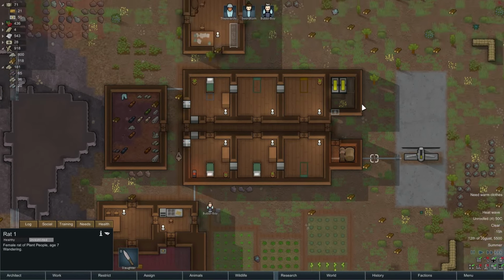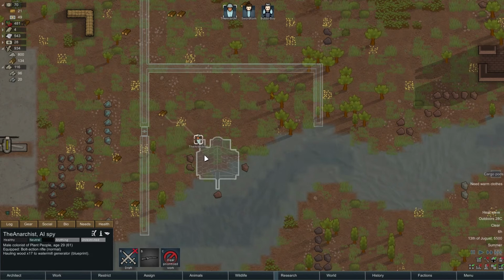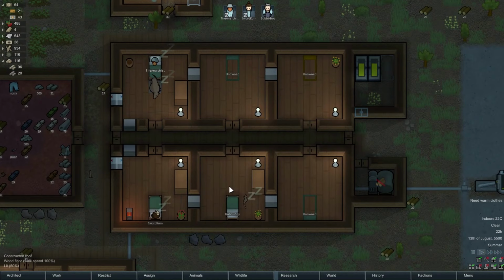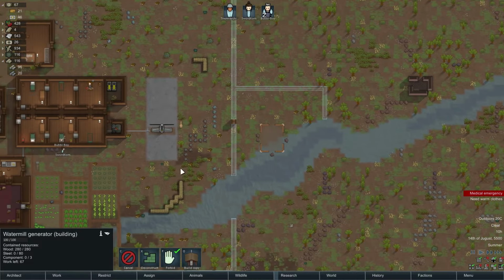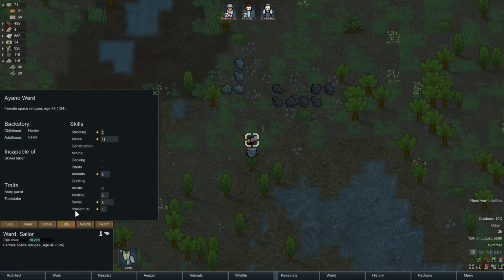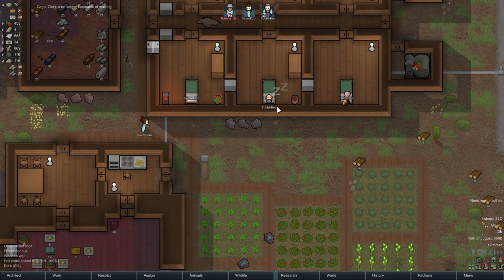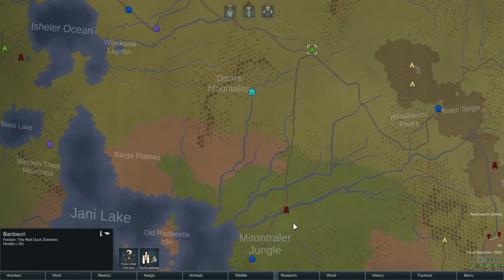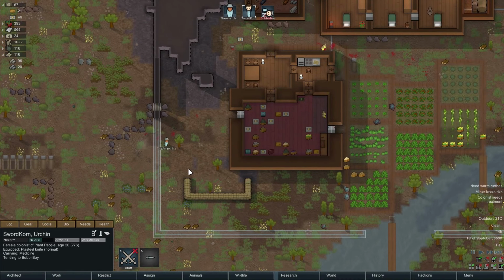RimWorld Let's Play (Ep 6) - A RAID! [Beta 19 Gameplay]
Episode 6 of RimWorld and we finally get another raid! With another raid may come another person. We shall see!